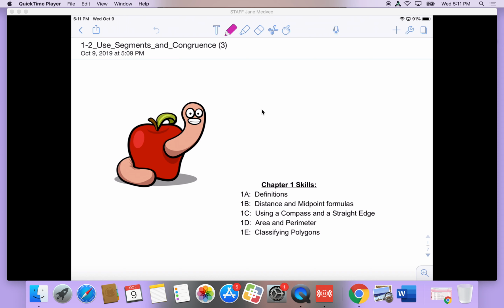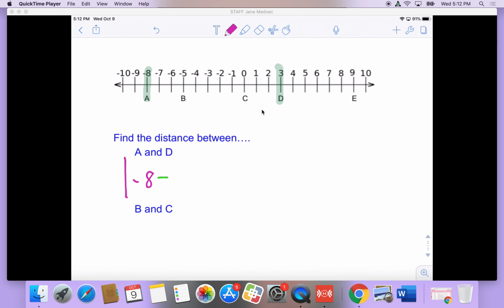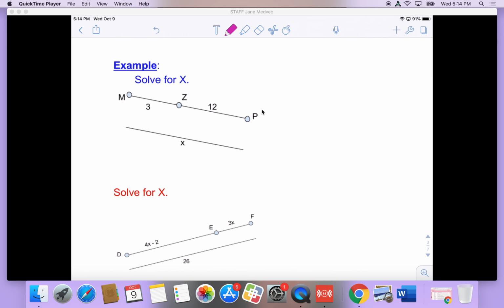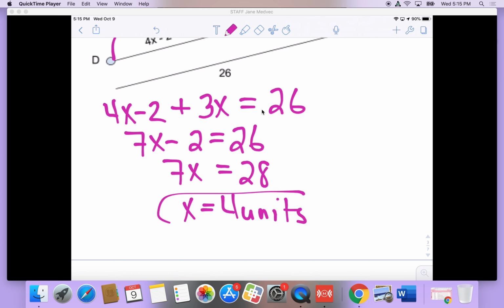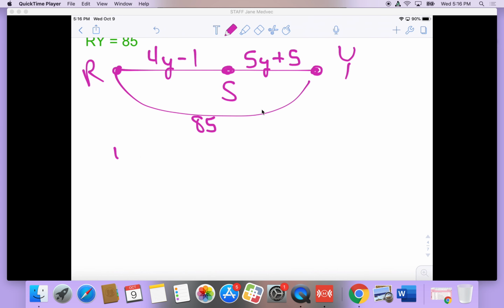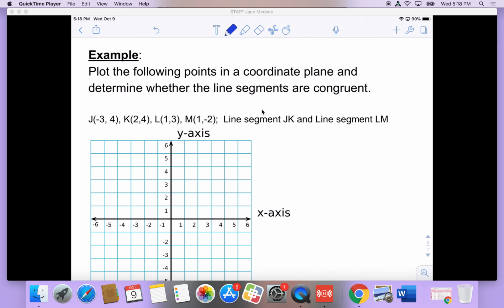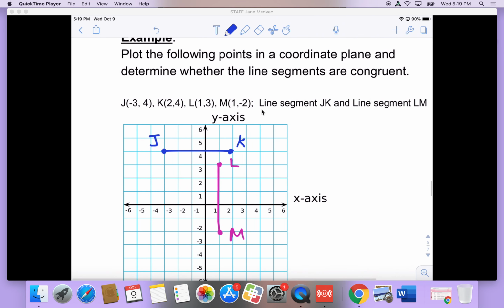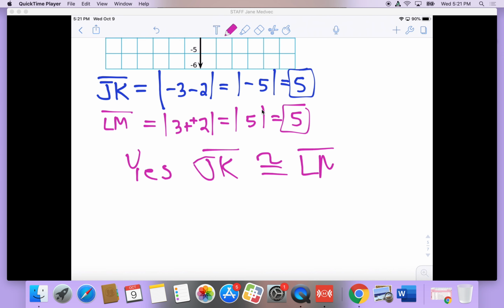(1-2) Use Segments and Congruence